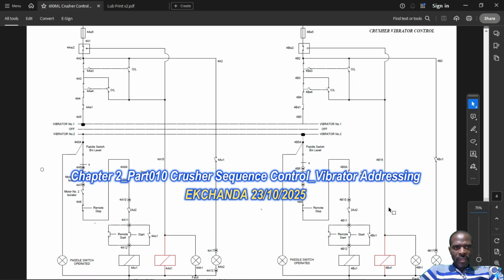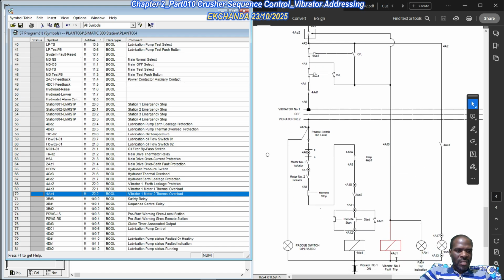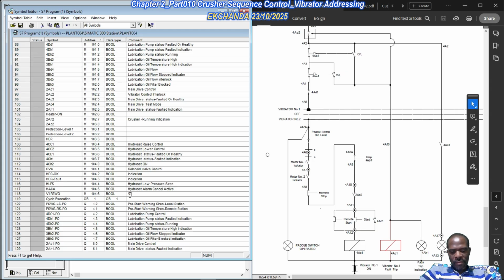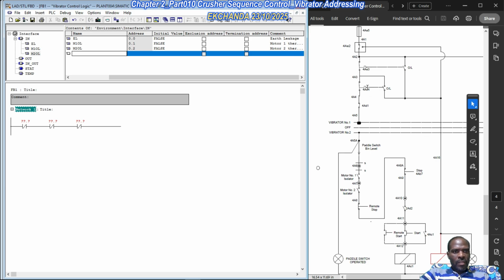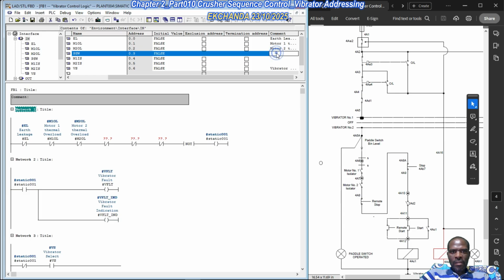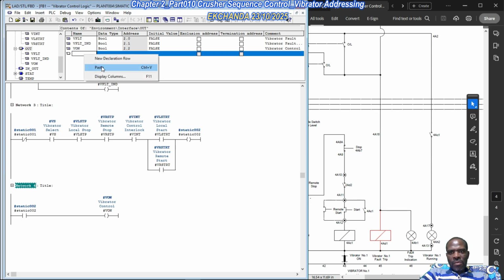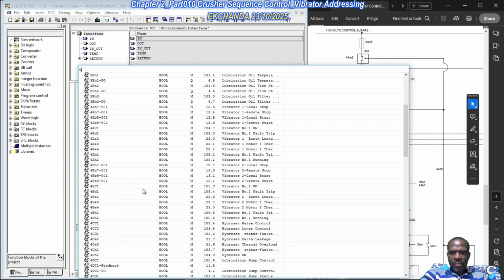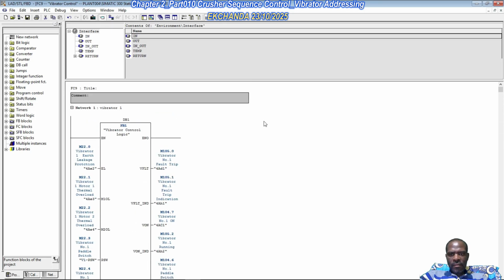Chapter 2 Part010 Crusher Sequence Control Vibrator Addressing